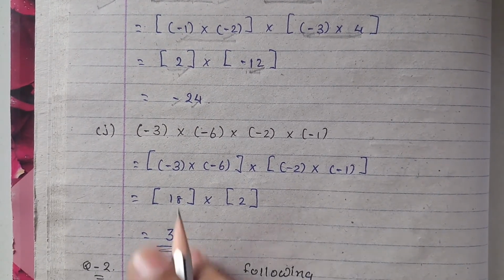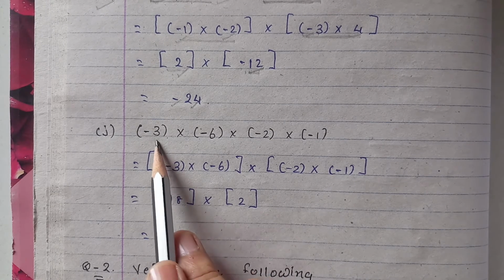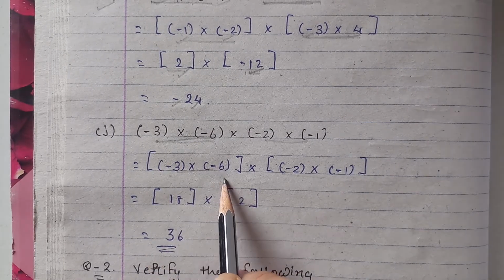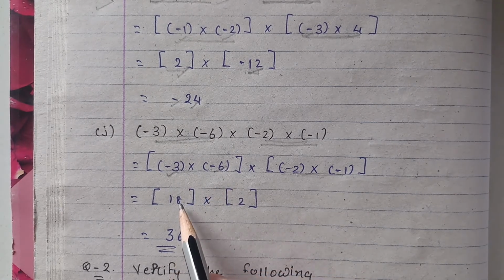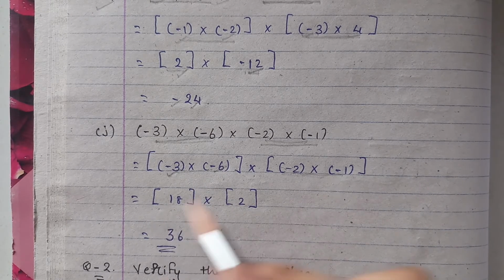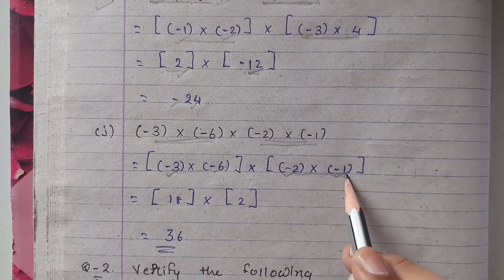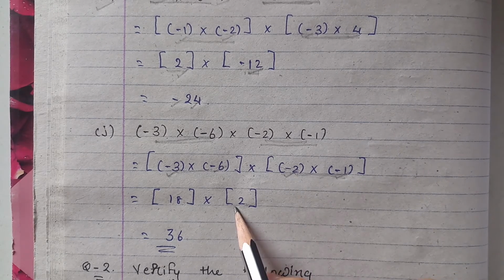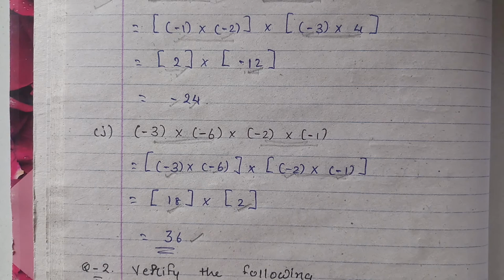Std - 7#Maths#Chapter - 1#integers#Exercise 1.3#Question - 1